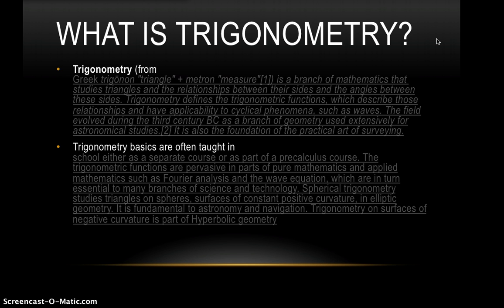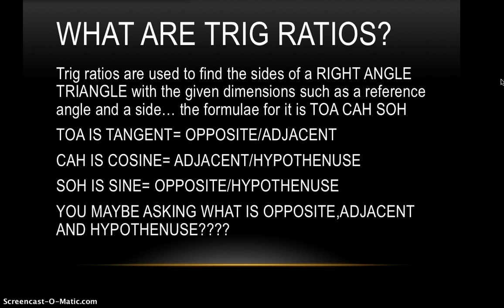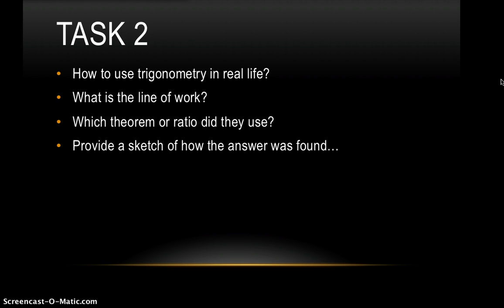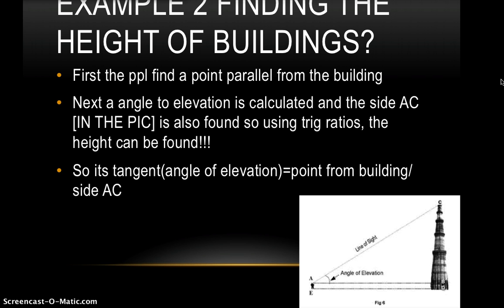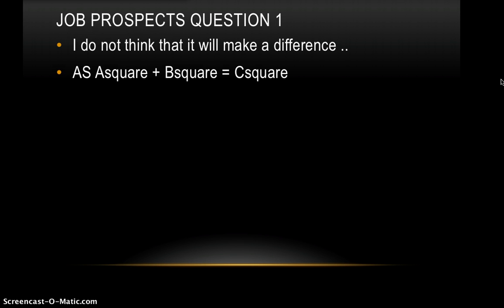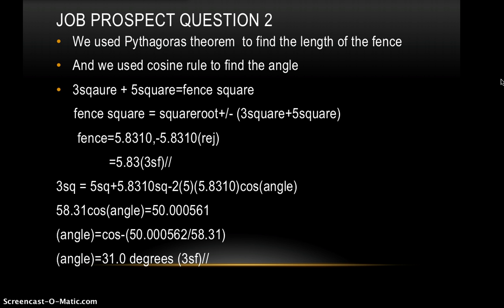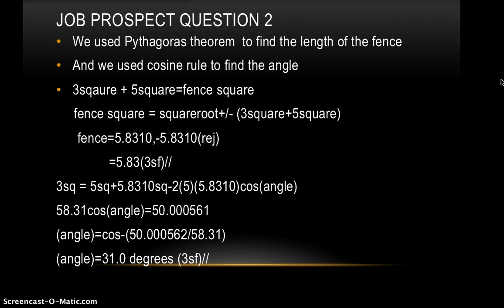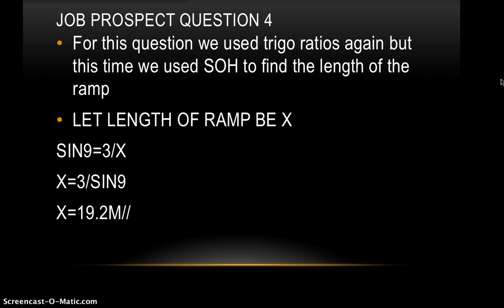MATHS AMOA GROUP 4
TROLOLOLOLOLOLOLOLOL